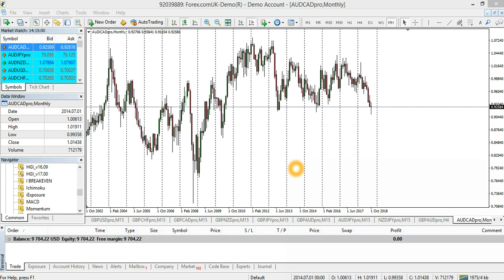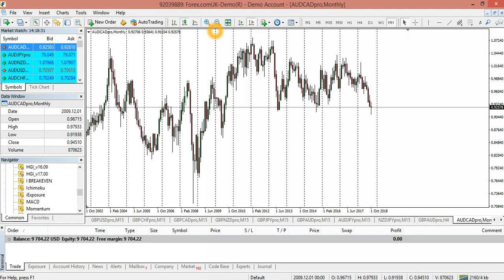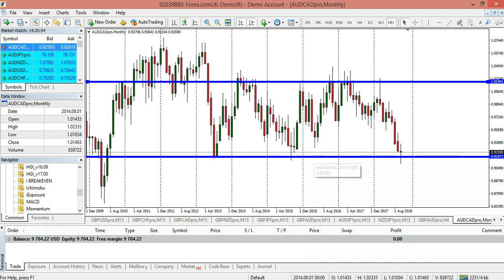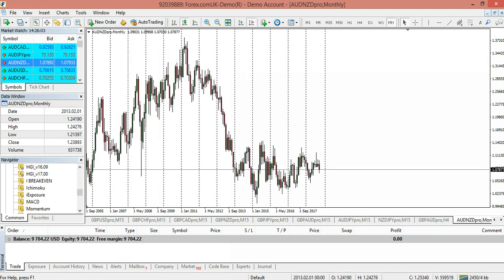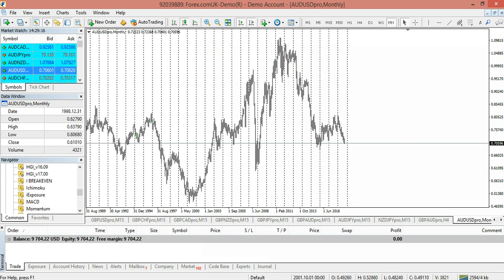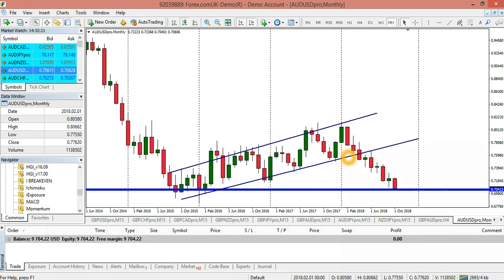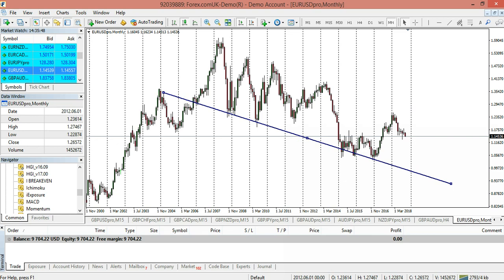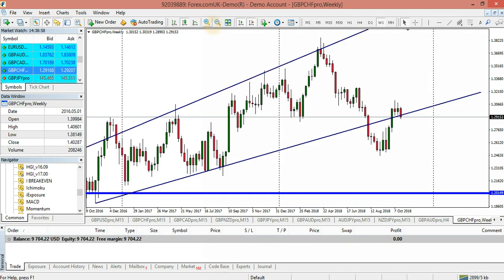SPATIAL INTELLIGENCE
I describe what is spatial intelligence as it relates to the Forex Market and how to use in on the monthly charts.
Pay close attention to this video and watch it several times.